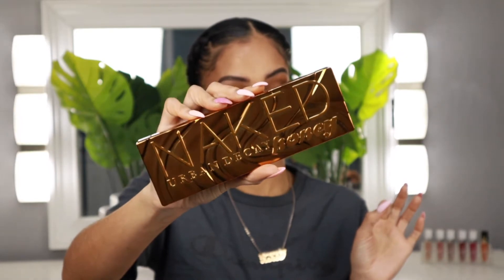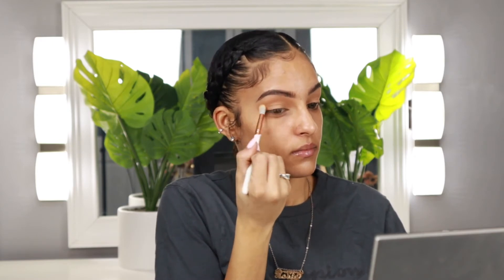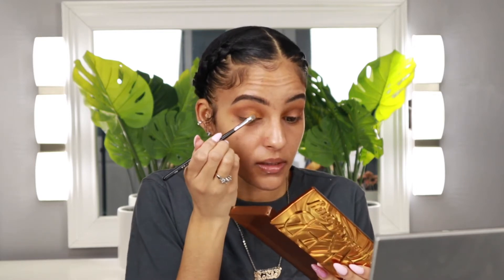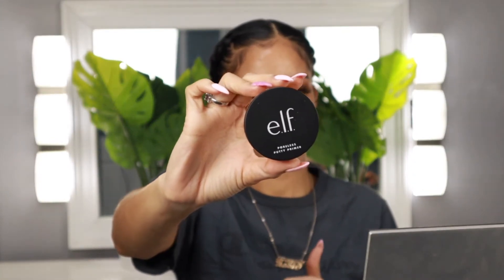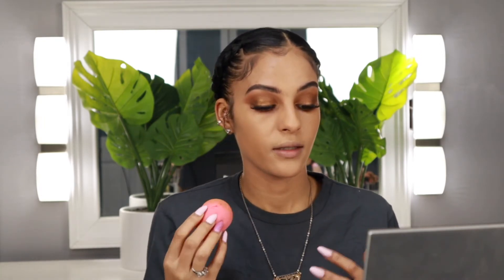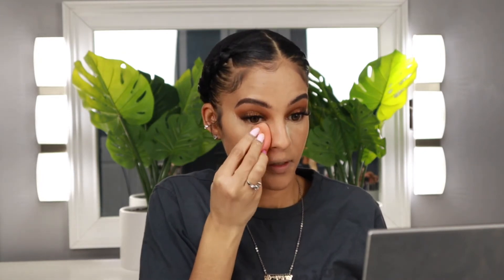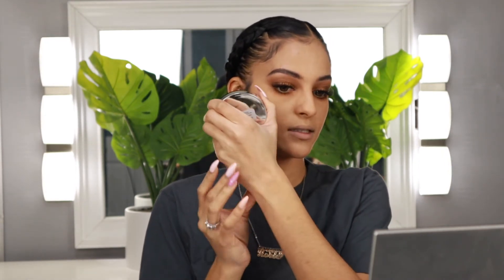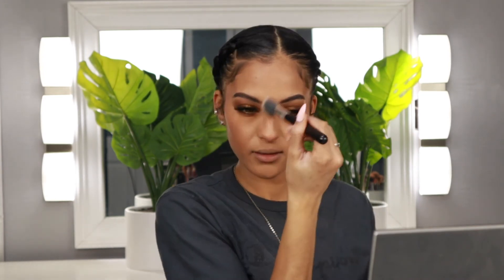MONOCHROMATIC MAKEUP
• Q&A •
What's your real name? ► Essence
What's your age? ► 27
Where do you live? ► Connecticut
What do you use to film? ► Sony Alpha A5100 w/ Sony E-Mount Lens 16mm F2.8